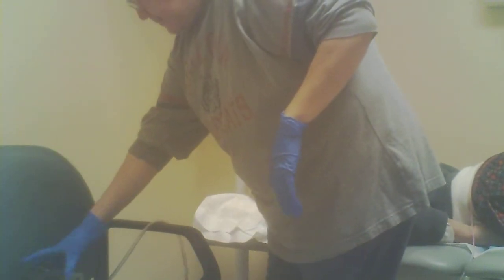Wheelchair style - Plastic Surgeon Doctor Discussion For Bursitis & Stem Cells - L1 injury 1-29-13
Audio from my appointment today with Plastic Surgeon. The Doctor gave me 2 options today. Surgery or see if holes close up within 2 months. I've gained 15 lbs in ~2 months, now i weigh ~150lbs. New skin could be grown from my Stem Cells, but New skin would be very thin & weak, scarring very easily. So far this type of New Skin is only used on severly burned individuals, with no extra skin available to graft from their body. I'm paraplegic(20 years in a wheelchair) . Many of the things i do are either done wrong or incorrectly. Doing things the incorrect way is probably what made me paraplegic in the first place. Even though they are probably not correct, i hope my video gives you an idea you might possibly be able to do safely & correctly yourself. Follow these videos at your own risk :)